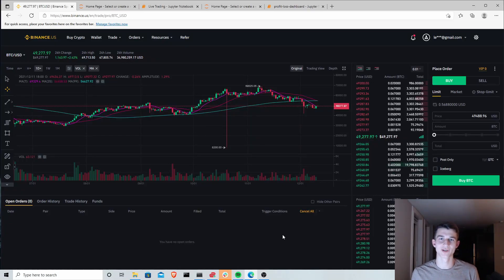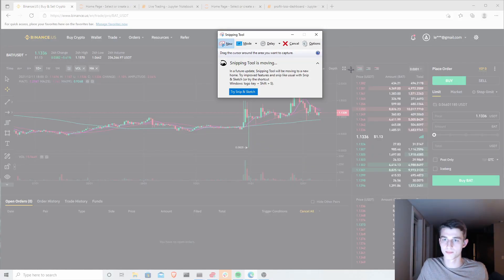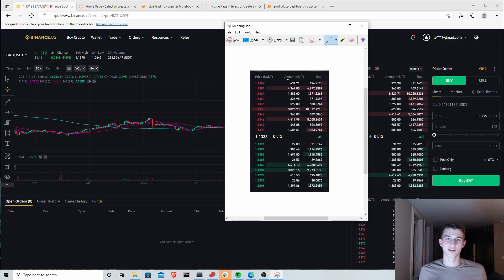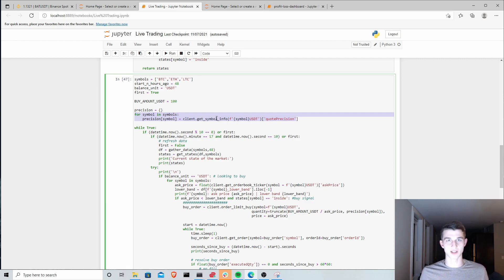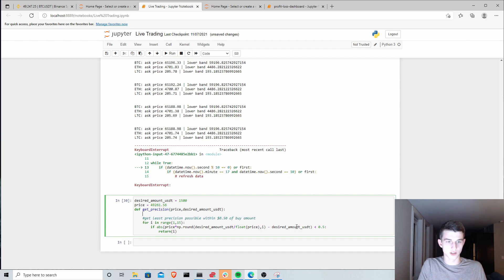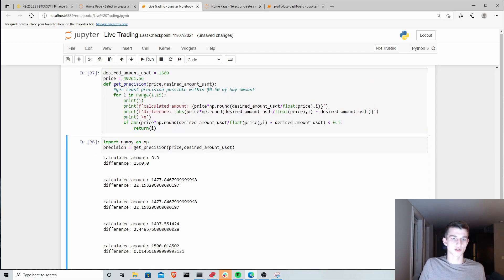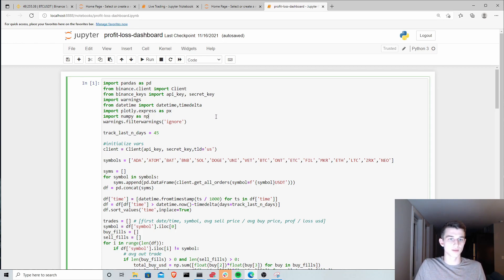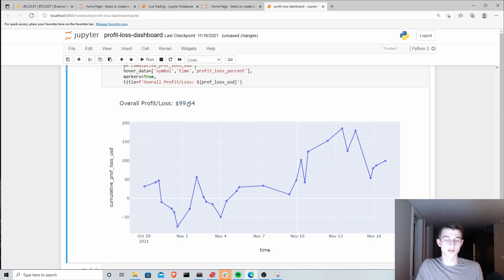Why You Can't Get Rich Quick - Automated Cryptocurrency Trading Bot with Python - Pt. 7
Part 7 of the automated cryptocurrency trading series. In this video, we explain misconceptions about cryptocurrency trading.